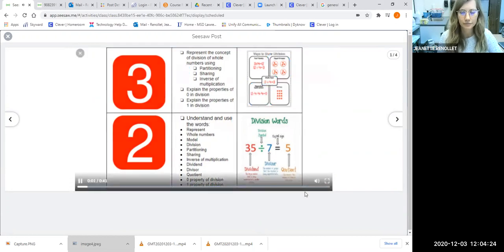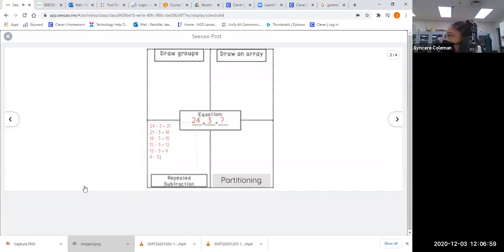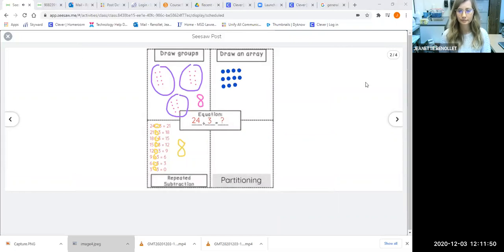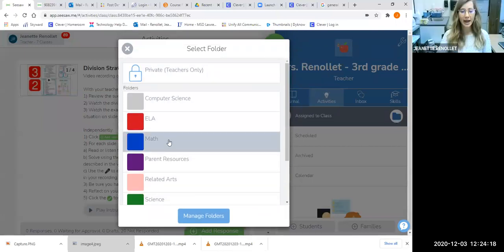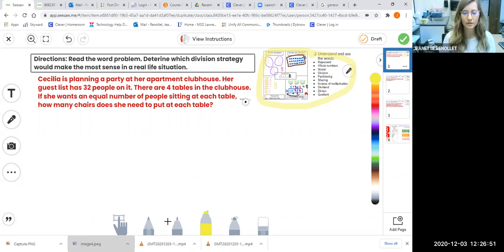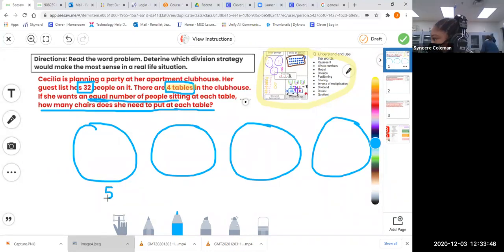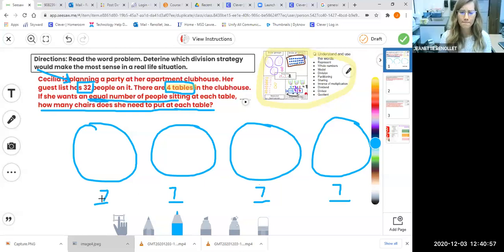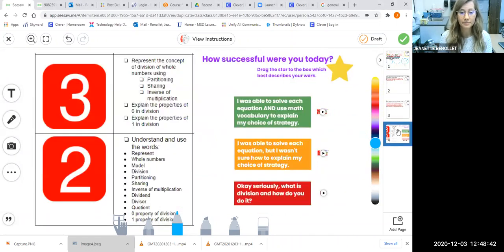Thursday, Dec 3rd Math Lesson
Thursday, Dec 3rd Math Lesson: Division Strategies with Word Problems